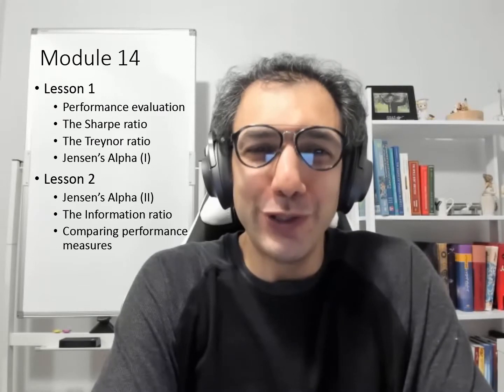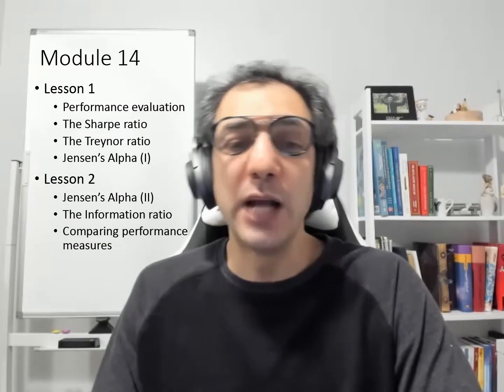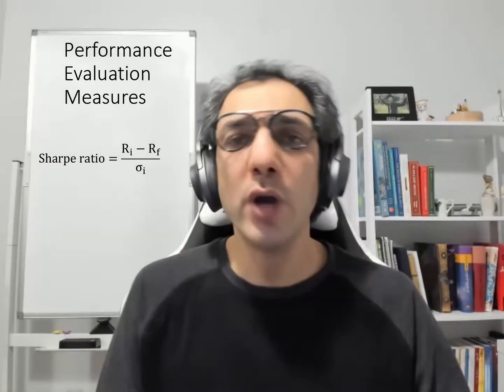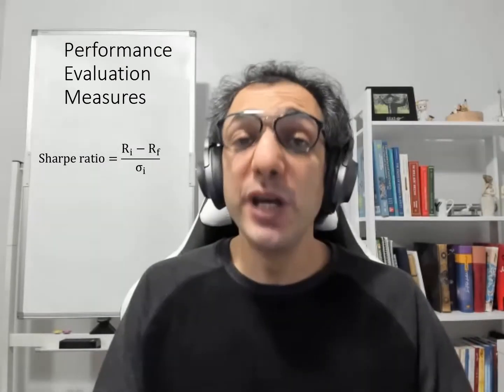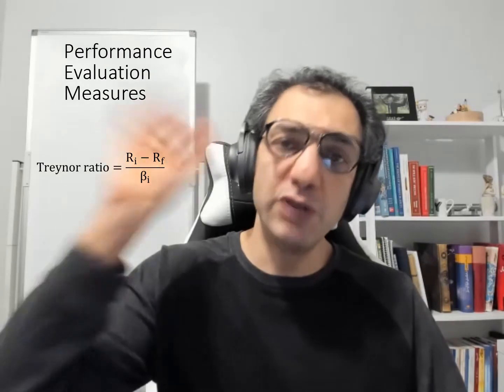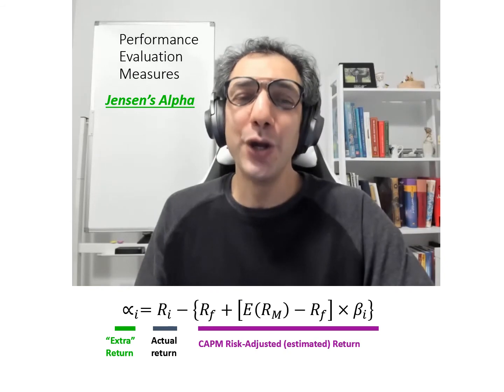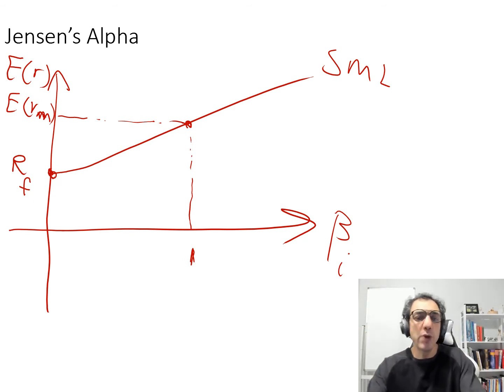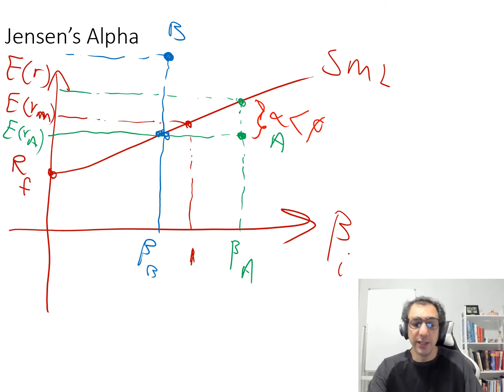Module 14 - Lesson 1: Performance Evaluation (I)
Performance evaluation of Investment
The Sharpe ratio
The Treynor ratio
Jensen’s Alpha (Part I)